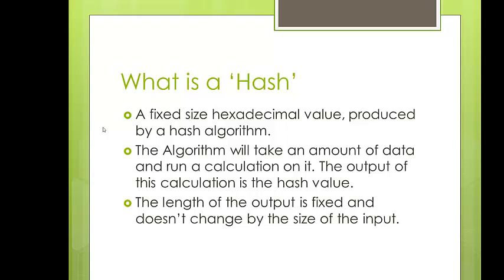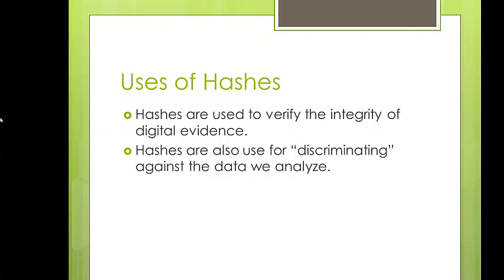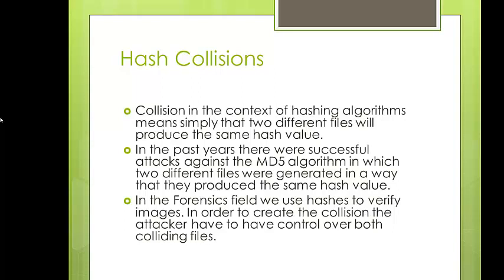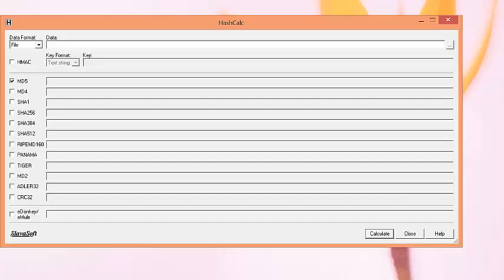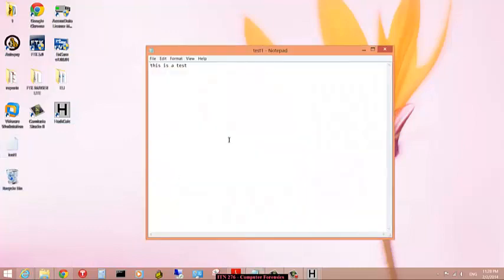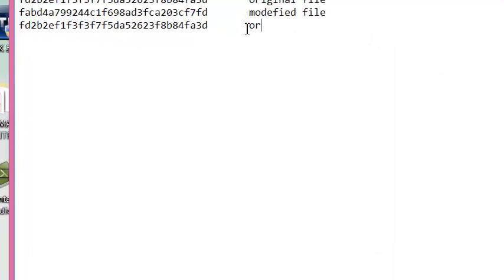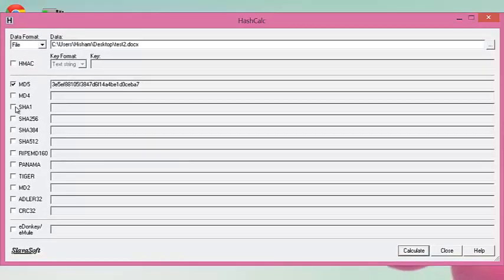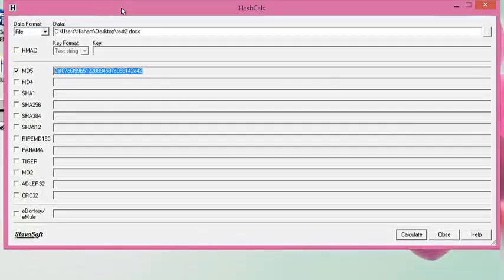3-4 Hashing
Understanding Hashing, and its use in computer forensics.
Closed Captions are available.